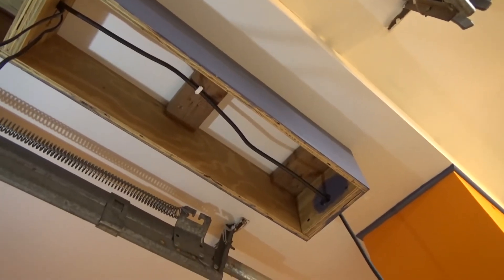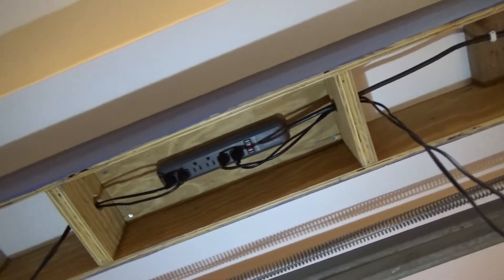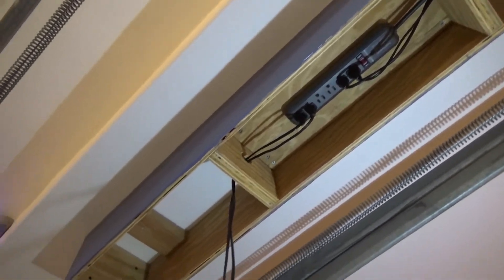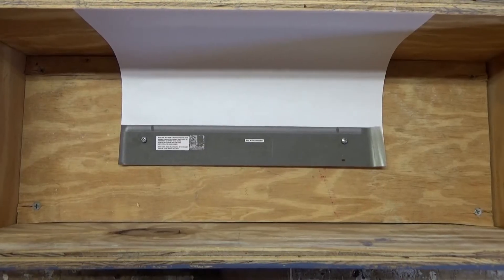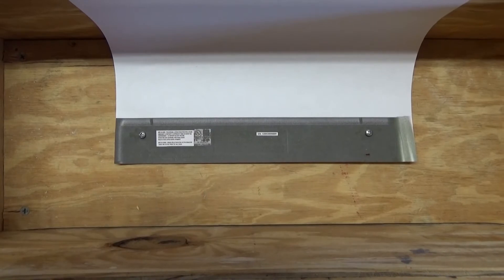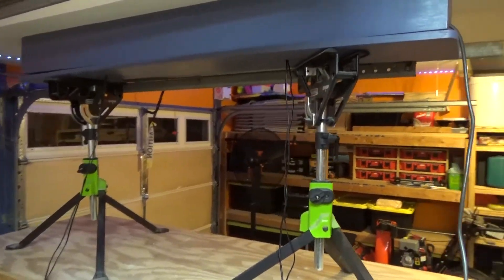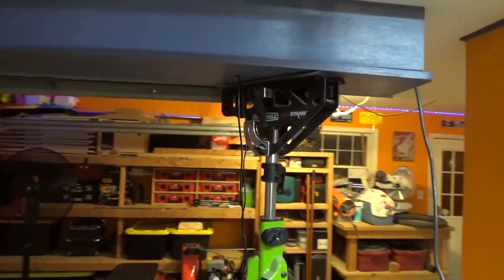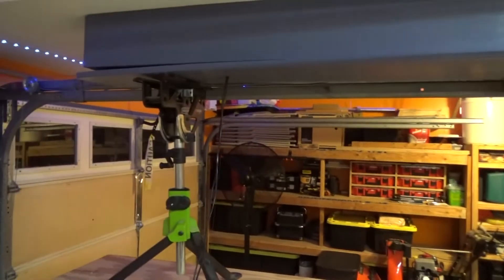Germinating Seeds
Starting to feel warmer weather on the horizon. Getting a head start on the summer garden by germinating seeds inside the the garage.

Some of the things I used in this video.

Heating Pads:

Starter Cells:

Hand pump Pressure Sprayer:

Grow Lights:

Surge Protector: